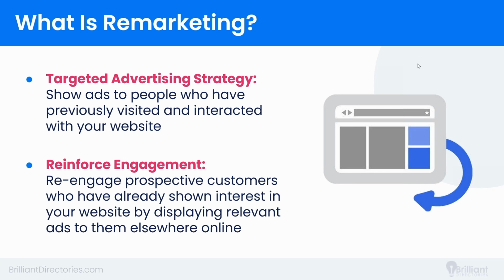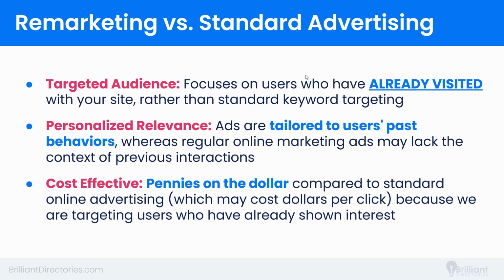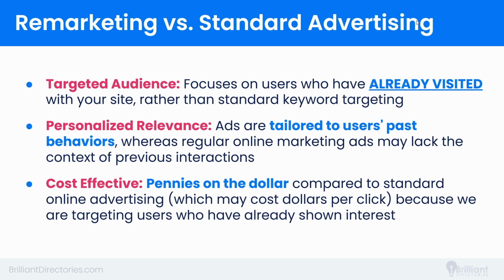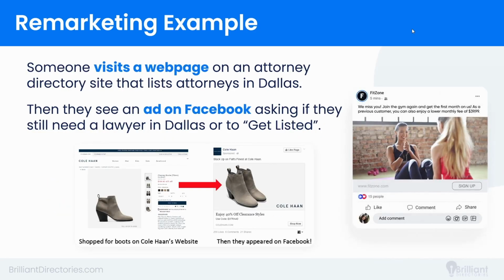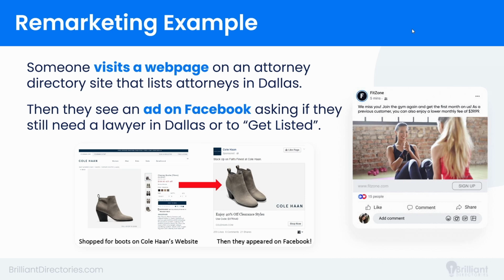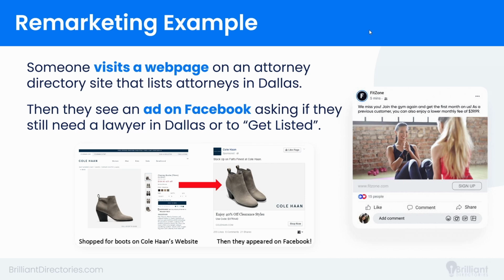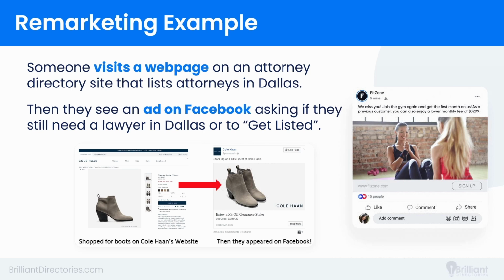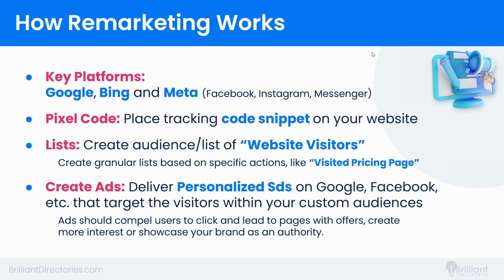Your Website's Success Relies on "Remarketing Ads" 🔁 Business Growth ⚡️ Easy Tips & Tricks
👋 In this video, we cover the basics of Remarketing Ads and why they are essential for the growth of your website.

🧭 Video Chapters:

00:00 - Introduction
01:50 - What Is Remarketing?
02:53 - Remarketing vs. Standard Advertising
05:31 - Remarketing Example
08:38 - Why Remarketing Is Important
11:10 - How Remarketing Works?
14:52 - If You Don't Have Remarketing Ads...
17:06 - Remarketing: Part 2 (coming soon)